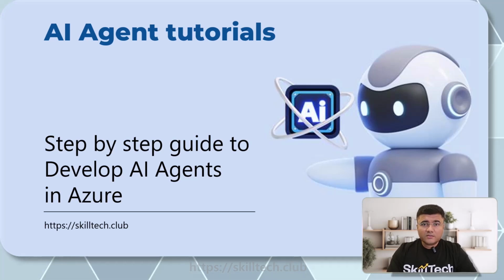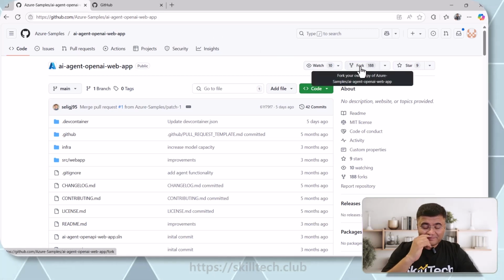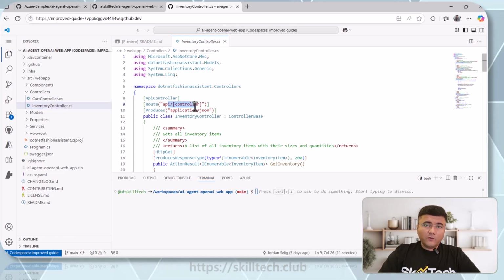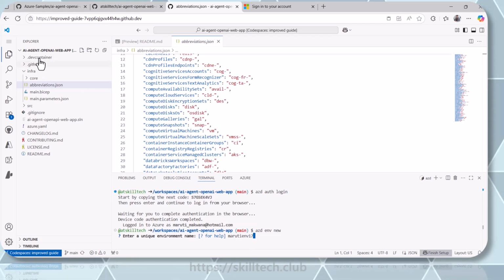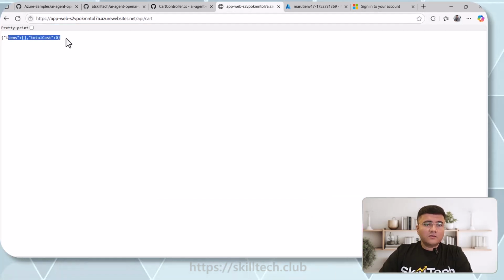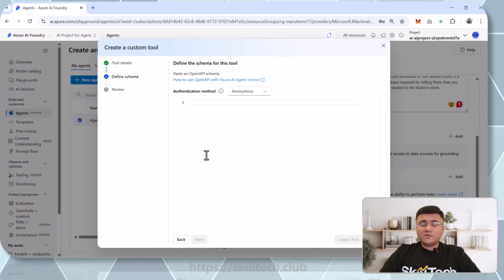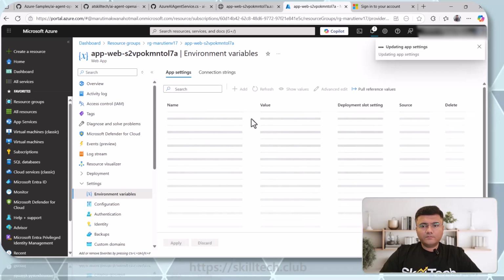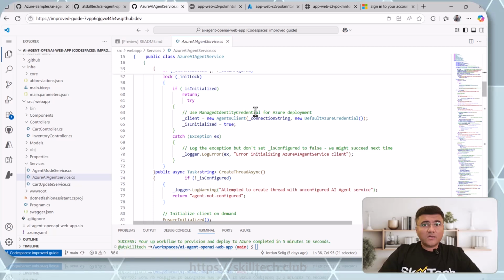AI Agent Tutorials : Step by Step guide for Fashion Store Assistant Agent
## Want to build your own AI-powered Fashion Store Assistant Agent?

In this hands-on tutorial, you’ll learn how to create an intelligent agent that can assist customers with product recommendations, answer fashion-related questions, and enhance retail experiences — all powered by Azure AI and agentic design.

In this video, we’ll walk through:

🔹 What is an AI Agent and how it works in retail
🔹 Planning your Fashion Store Assistant's goals and interactions
🔹 Using Azure AI Studio or Copilot Studio to build your agent
🔹 Integrating product data, chat flows, and memory
🔹 Deploying the assistant to websites or chat interfaces
🔹 Real-world tips for customer experience, tone, and responsiveness

🎯 Whether you're a developer, business owner, or aspiring AI architect, this step-by-step guide helps you create a real-world AI application for the fashion industry — with no complex coding required.

💼 Ideal For:
Retail tech innovators
AI developers and learners
Azure enthusiasts
Business owners looking to automate customer service

Chapters:
00:00​​​ ⏩  Intro
02:20 ⏩  Using Tools with your Agent
05:02 ⏩  Fashion Store Assistant View
08:02 ⏩  Demo